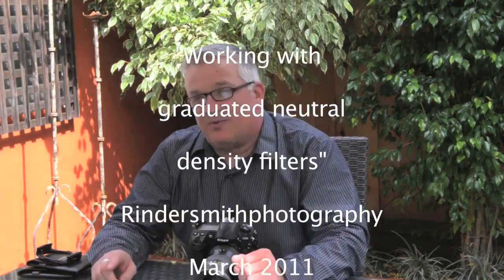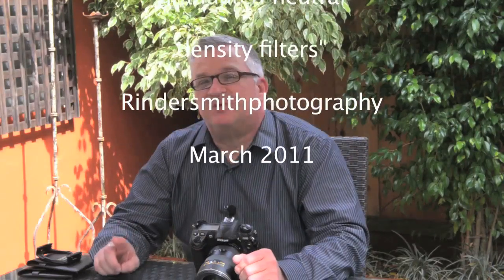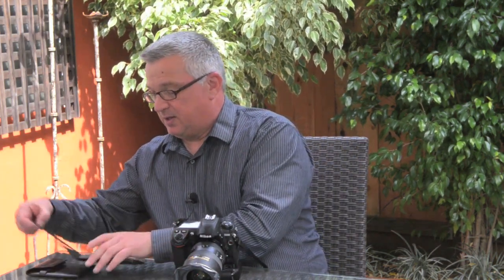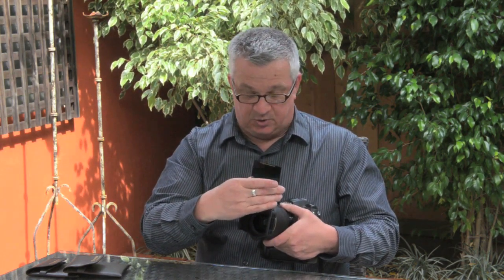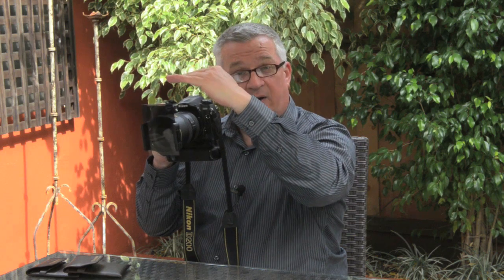Working with graduated neutral density filters.mov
A tutorial about how to use graduated neutral density filters.